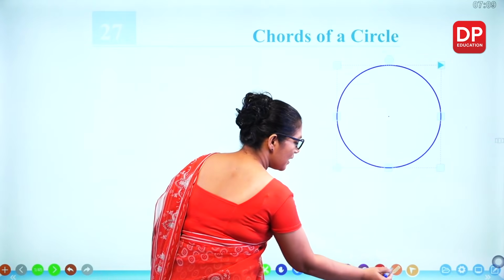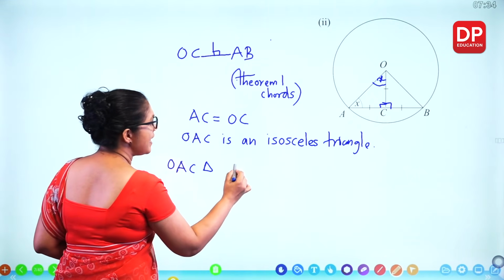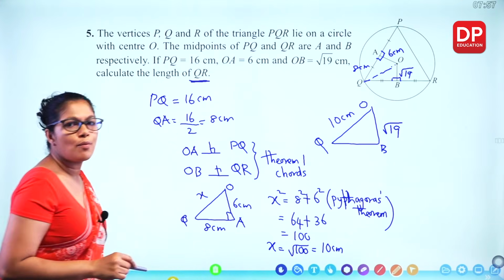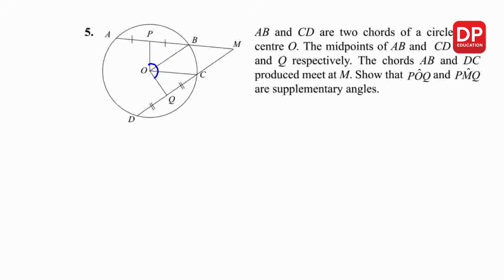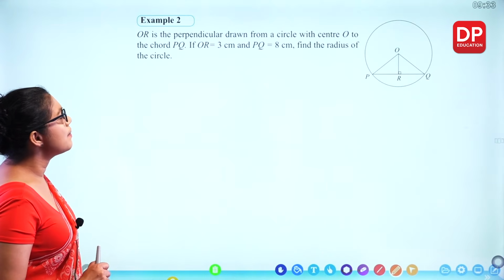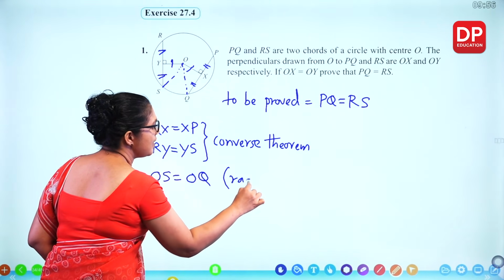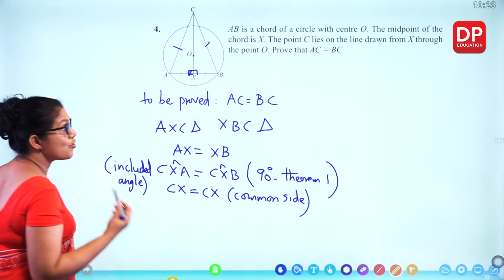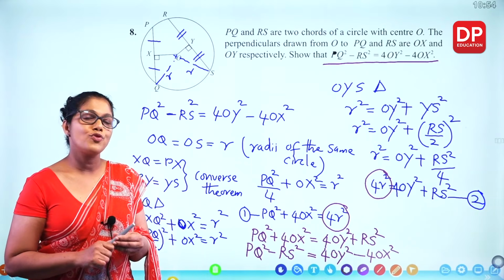Lesson 27. Chords of a Circle | Maths Session for Grade 10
Lesson 27. Chords of a Circle

Part 01

1.1 Introduction⏩00:00:00
1.2 Theorem⏩00:06:36
1.3 Examples, exercises⏩00:19:35
1.4 Converse of the theorem⏩01:22:09
1.5 Exercises⏩01:32:30

This video is a lesson on Chords of a Circle - Grade 10. By studying this lesson you will be able to
• solve problems by using the theorem that the straight line joining the
midpoint of a chord of a circle to the center is perpendicular to the
chord, and
• solve problems by using the theorem that the perpendicular drawn
from the center of a circle to a chord bisects the chord.